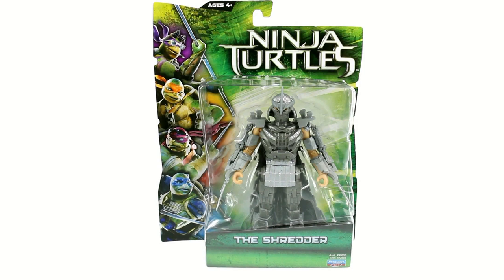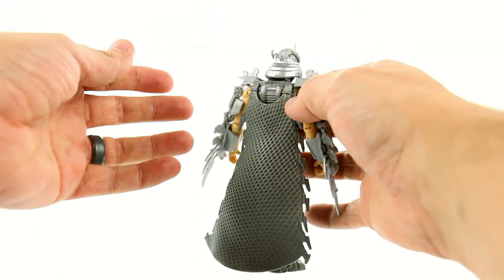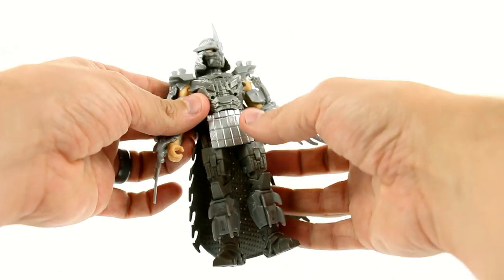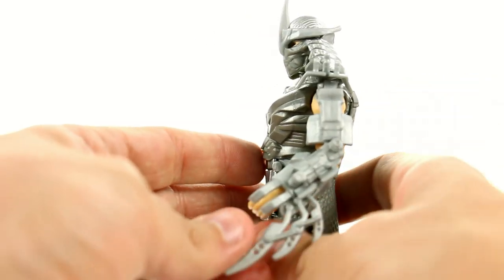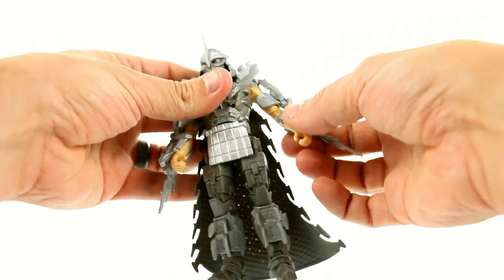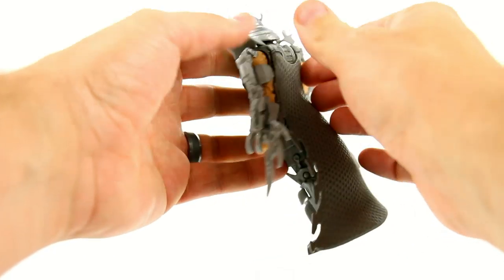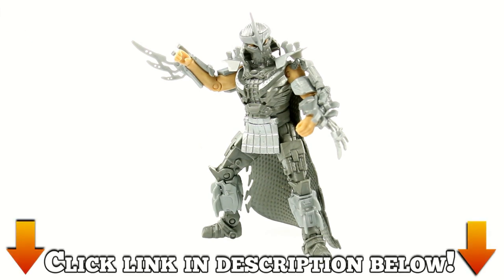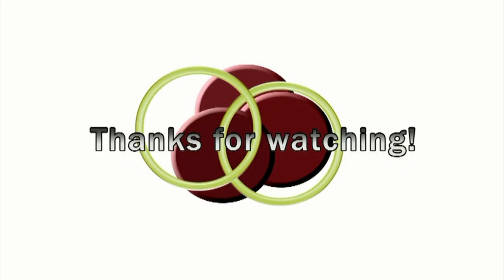Video Review of the 2014 Teenage Mutant Ninja Turtles Movie: The Shredder